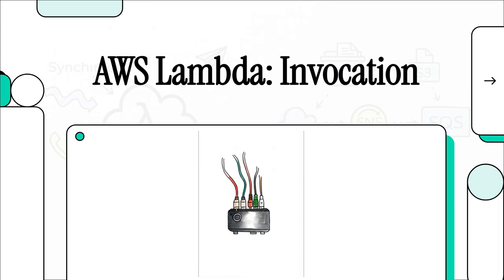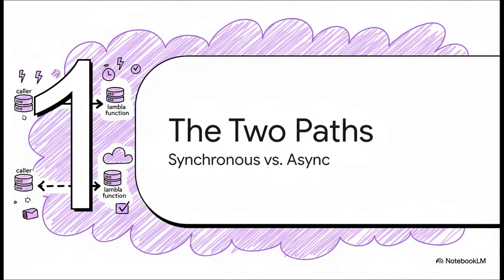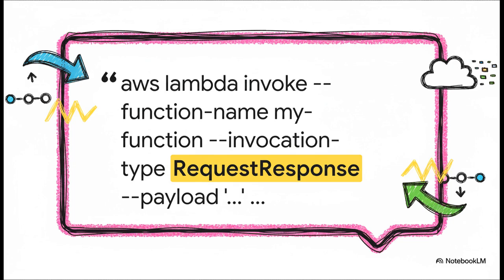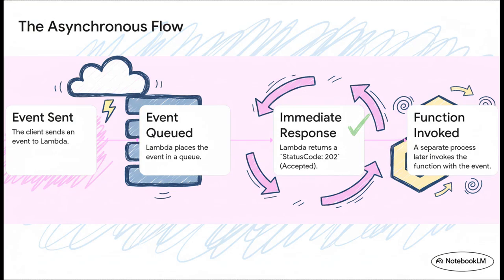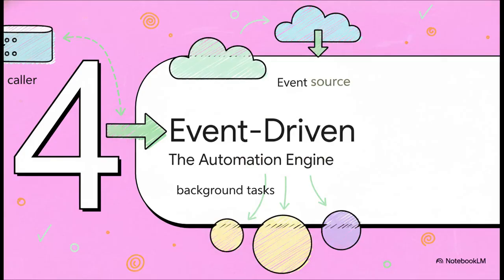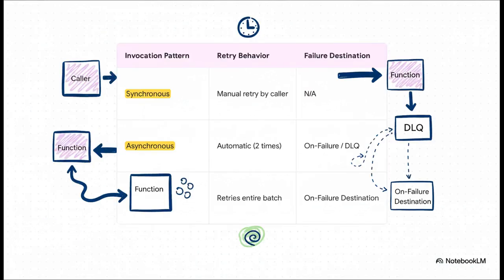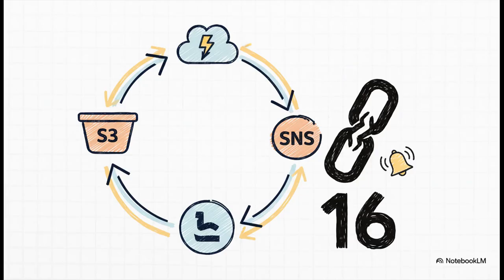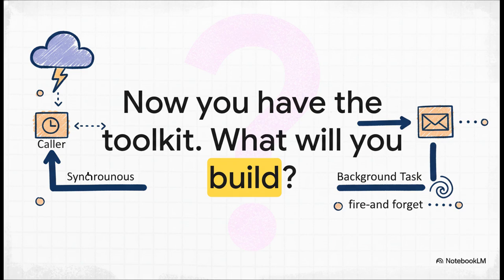AWS Lambda: Invoking Functions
Learn how to invoke functions in AWS Lambda and understand the difference between synchronous and asynchronous invocation. Discover how to build flexible and resilient systems with asynchronous invocations and how to handle errors efficiently. Ideal for beginners and intermediate users.